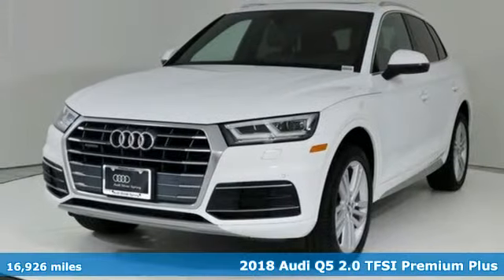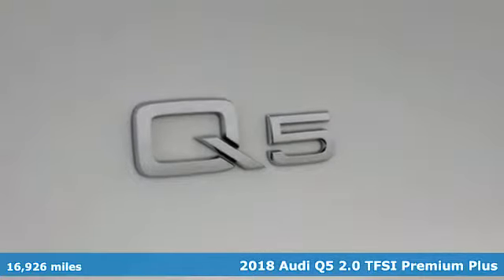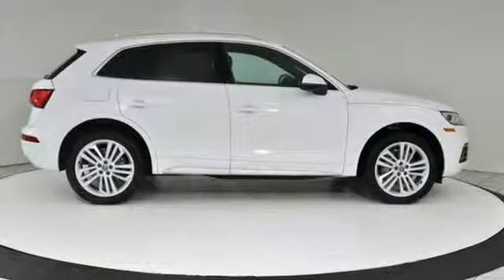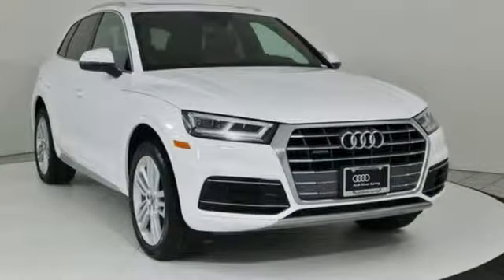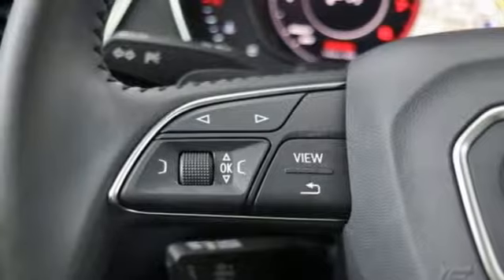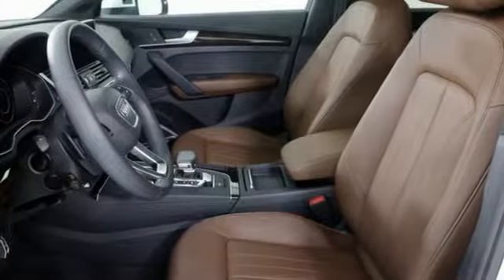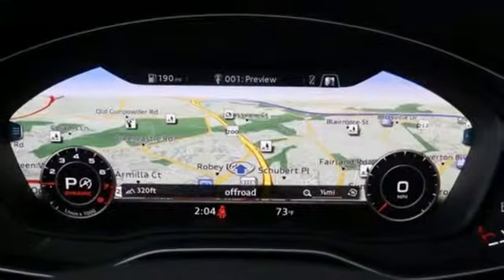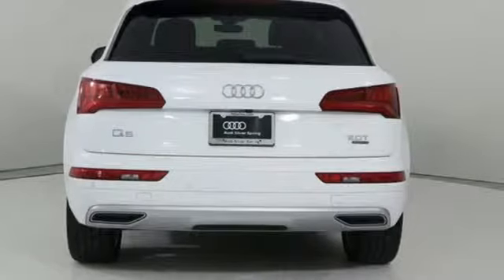Used 2018 Audi Q5 Silver Spring MD Washington-DC, MD WP0545 - SOLD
Year: 2018
Make: Audi
Model: Q5
Trim: 2.0T Premium Plus
Engine: 2.0L TFSI
Transmission: 7-Speed Automatic S tronic
Color: White
Interior: Nougat Brown
Mileage: 16926
Stock #: WP0545
VIN: WA1BNAFY7J2219874
Q5 2.0T Premium Plus quattro 7-Speed Automatic S tronic Nougat Brown w/Leather Seating Surfaces, 3-Step Heated Front Seats, 3-Step Heated Rear Seats, Audi Advanced Key, Audi Side Assist w/Pre Sense Rear, Audi Virtual Cockpit, Bang & Olufsen 3D Sound System, Cold Weather Package, Exterior Parking Camera Rear, Full LED Headlights, Heated 3-Spoke Multifunction Steering Wheel, Illuminated entry, Navigation Package, Panoramic Sunroof w/Tilt/Slide & Power Sunshade, Parking System Plus (Front/Rear Acoustic Sensors), Power Liftgate, Premium Plus Package, Radio: MMI Navigation Plus System, Rear Cross Traffic Assist, Vehicle Exit Assist, Wheels: 8" x 20" 5-Spoke Segment Design.brClean CARFAX.brPriced below KBB Fair Purchase Price! 23/27 City/Highway MPGbrBuy this Audi Certified Pre-Owned with peace of mind! It is still under NEW CAR WARRANTY 4yr/50,000 miles; PLUS an additional 1 yr / unlimited miles comprehensive-limited warranty for a total of up to 5 yr / unlimited mile coverage. With 24/7 Roadside Assistance, balance of the original 12 yr Corrosion Warranty, a complimentary service loaner, 24-hour customer service support, Carfax history report and Maryland State inspection. We perform a rigorous 300+ point Audi Certification and Inspection process, the most comprehensive in the industry. Every mechanical, electrical and safety system is checked to be in like new condition. *See Dealer For Details*br*Your additional costs are sales tax, tag and title fees for the state in which the vehicle will be registered, any dealer-installed options (if applicable) and a $299 dealer processing fee (not required by law). Prices are subject to change, and prior sales are excluded from these offers. While every reasonable effort is made to ensure the accuracy of this information, we are not responsible for any errors or omissions contained on these pages. Please verify any information in question with the dealer.

Address:
3151 Automobile Boulevard